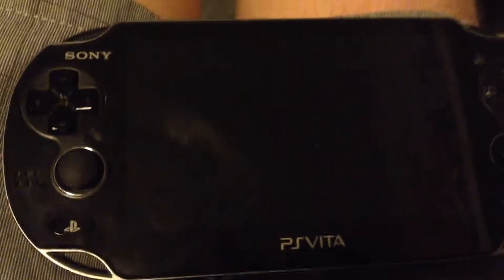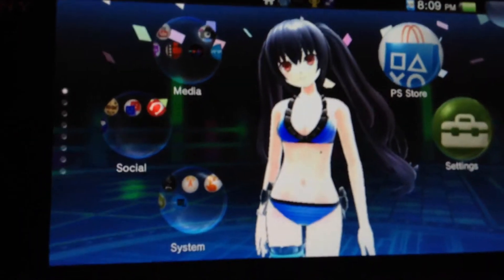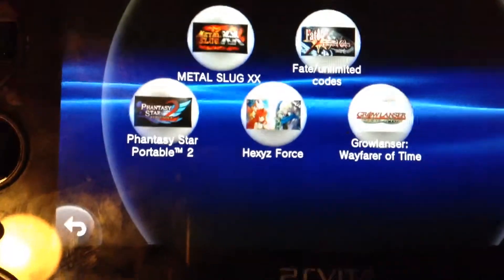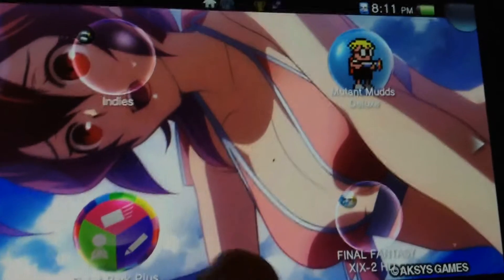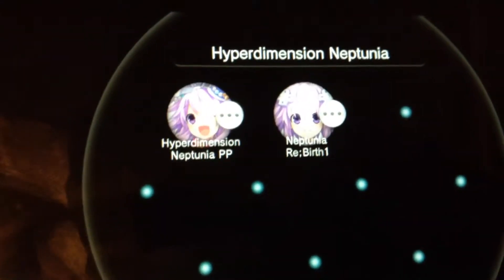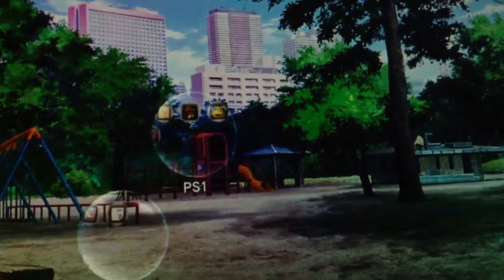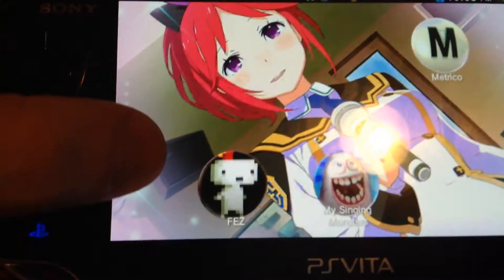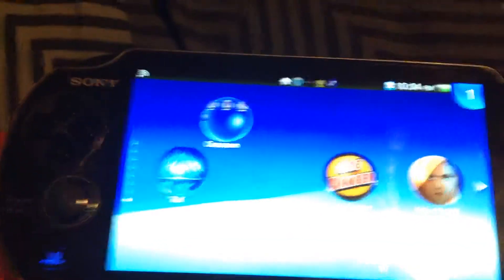PS Vita Tour!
A tour of the many home screens of my PS Vita.